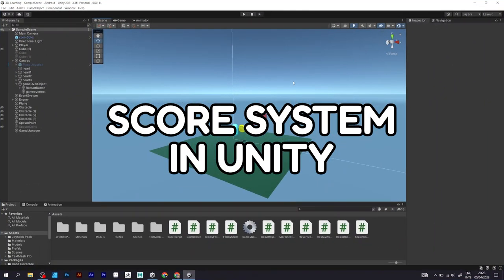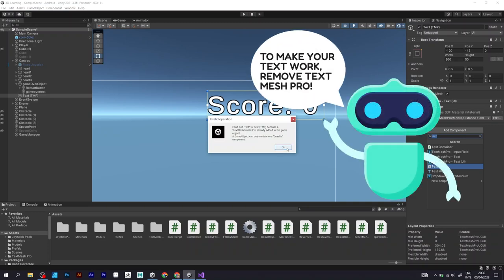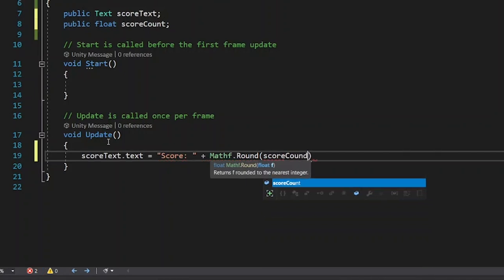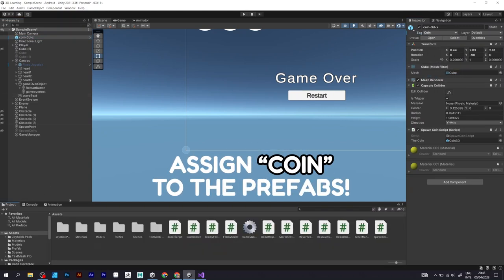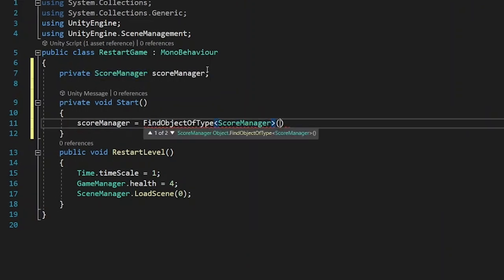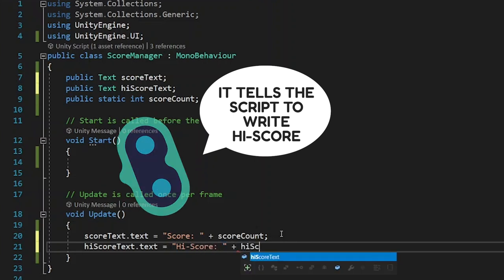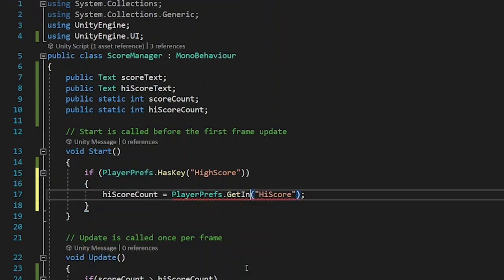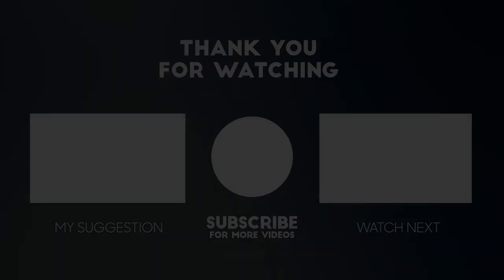3D Platformer in Unity - Score System Tutorial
In this video, I will teach you how to make a simple score system in Unity. It will be useful if you have a 3D platformer in Unity and implement a score system that will count the number of points you collected. You will also learn how to make a high score system, that will be useful if you already have a score and want to update it everytime you collect some points.

First of all, to add a score system, you first need to add a text object on the canvas. The canvas element will have some C# script, that will be powering the elements defined inside. These elements are considered valuable for the entire canvas, because they display the score and number of points you set as a high score. Then you have to define the score manager, which is the primary C# script, because other elements of the project like scene manager and movement script need to have some reference to the score system in Unity.

This will be the last regular video in 3D platformer series. I will be making a break from the 3D platformer project and focus on other kinds of content. Support the Creator of Kozmobot on the social networks!